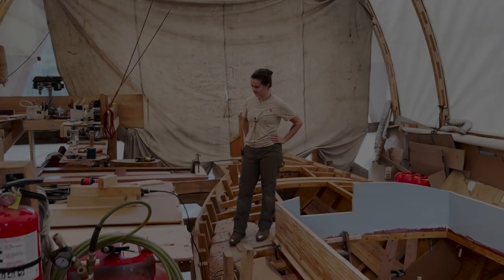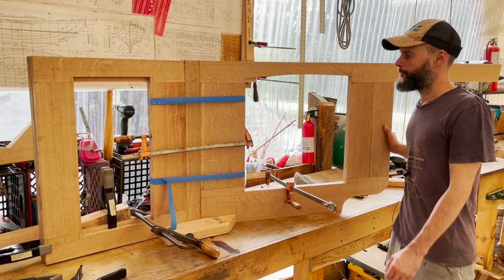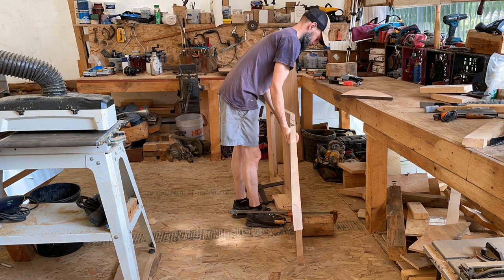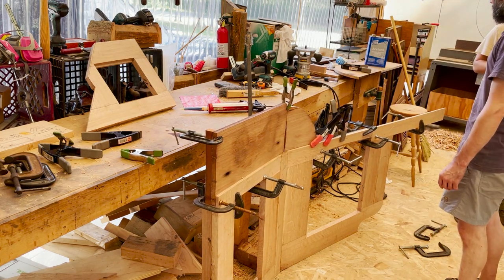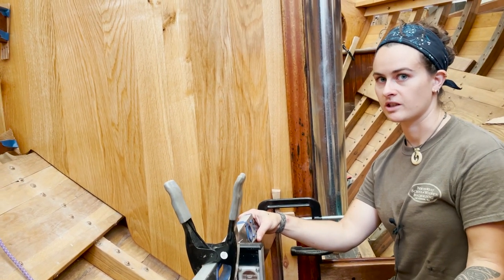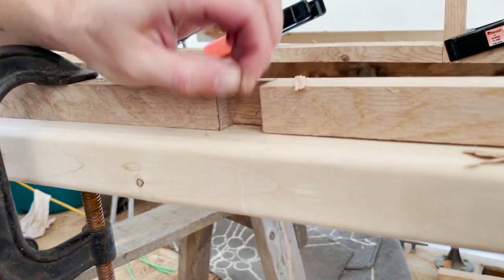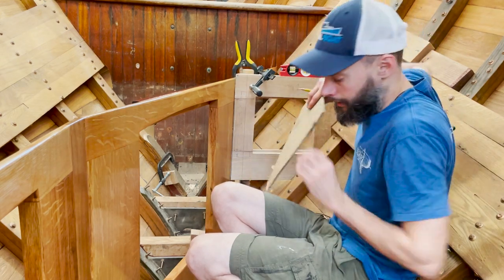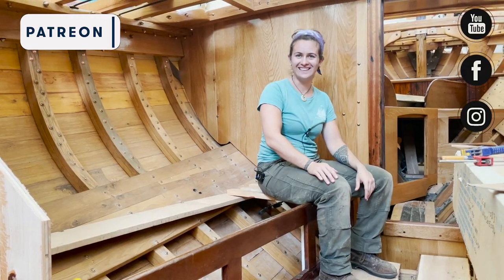Installing the Forward Berth - Episode 177 - Acorn to Arabella: Journey of a Wooden Boat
This video ends with Carolyn's excitement to sit on the frame she built for one of the saloon setees and we'll get a glimpse of Steve laying down on his future berth thanks to all the work shown in this week's episode.

A water tank will go inside the space that Carolyn is fitting with one of Victoria's 100-year-old mahogany panel frames, and so it requires a little bit of beefing up. She uses some white oak pieces and locust supports that will be hidden inside the setee/berth to accomplish the goal of ensuring the water tank is properly supported. She also shares how she goes about giving a 1" rise over a 6' run to this sleeping area, which will hopefully result in the slight incline that will make all the difference for comfort.

Meanwhile, Steve continues working on the substantial front panel for the double berth that will go into the forepeak, and after some final adjustments, brings the whole business into the boat and, lo and behold, it fits. Bunk boards of mahogany will serve to hold cushions and humans where they belong.

Sign up for our email newsletter, which comes more reliably than YouTube notifications, has lots of handy links for related content, and which gets the news out about new things we're offering in our merch shop